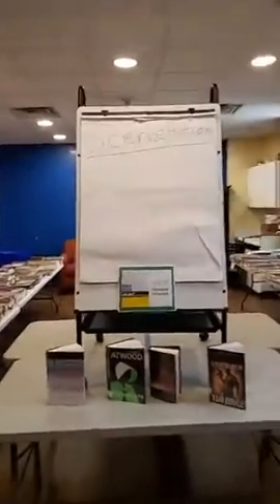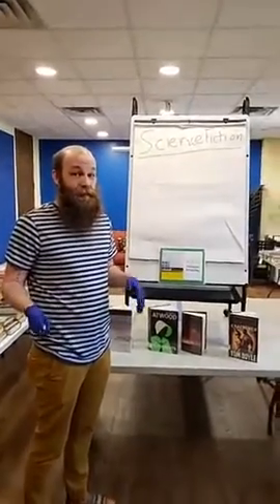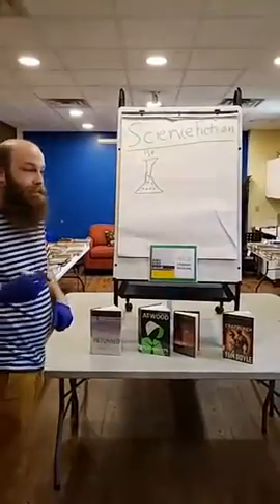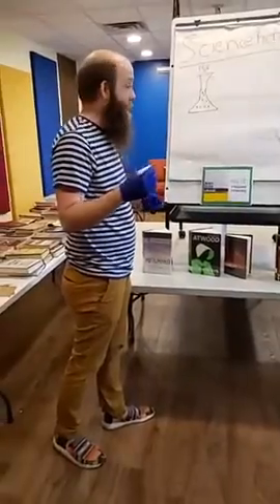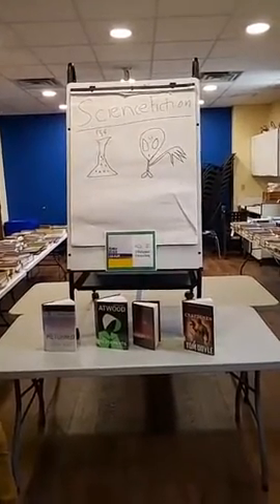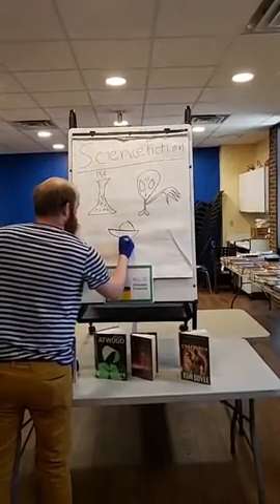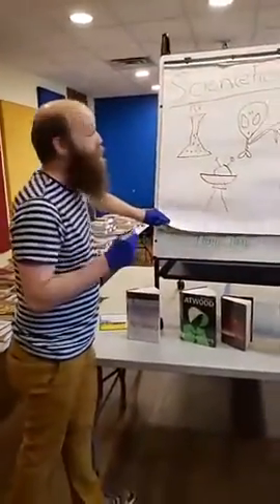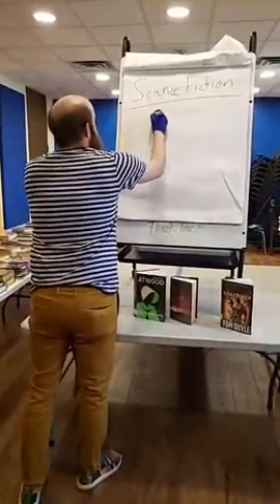Distance Drawing June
Join us for our Charades/Pictionary style game where you guess what we're drawing! This theme: SciFi!